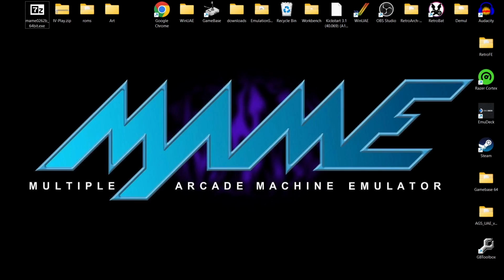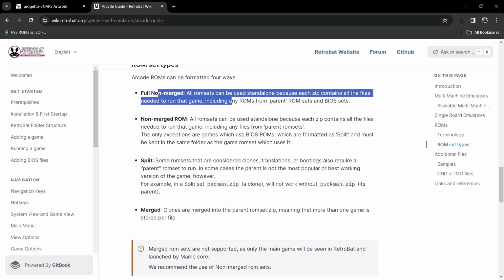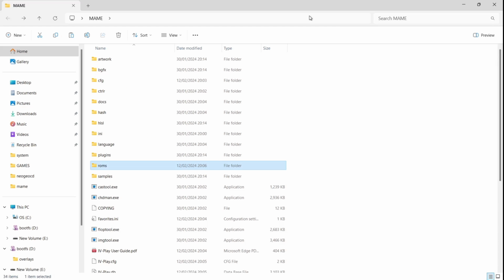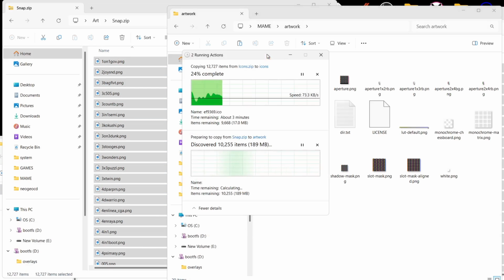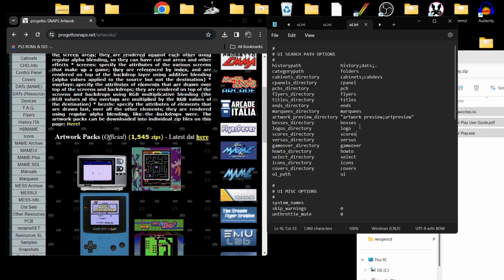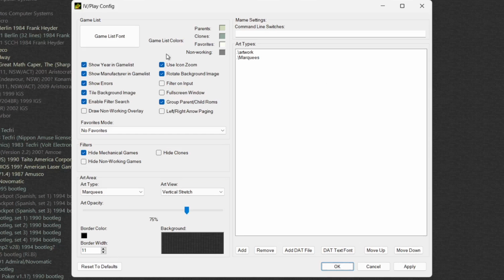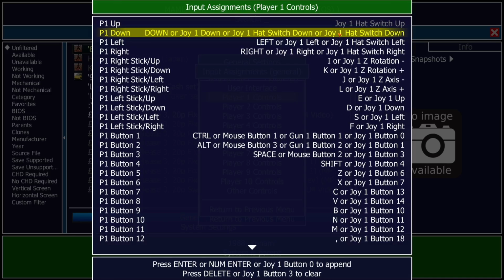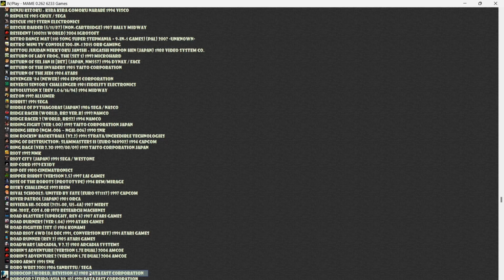MAME IV/Play - Complete Beginners Setup Guide 2025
Today I am setting up the very awesome MAME IV/Play emulator frontend and including controller settings and how to install MAME games. This is a seriously great emulator for arcade gaming. Download link is below. I am using the lastest MAME 0.262